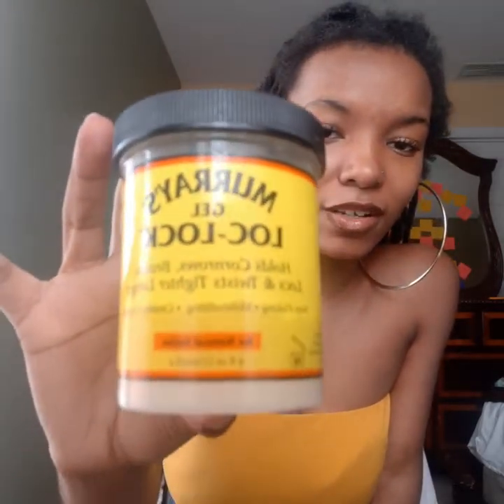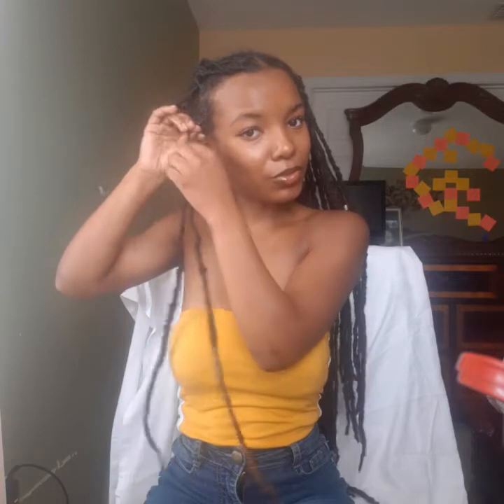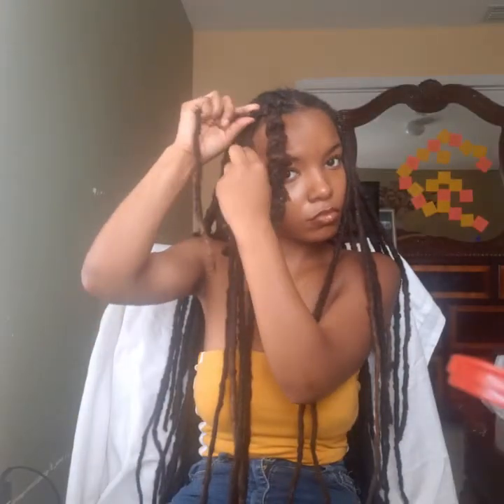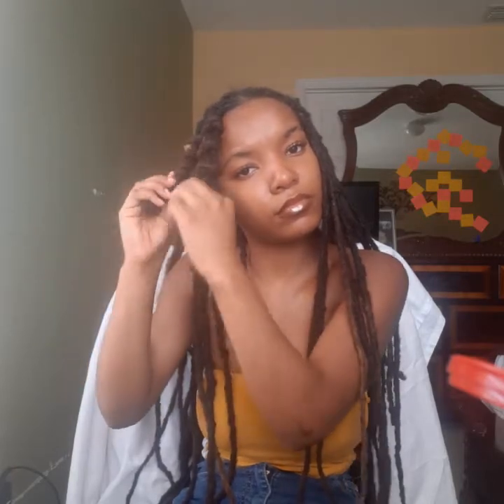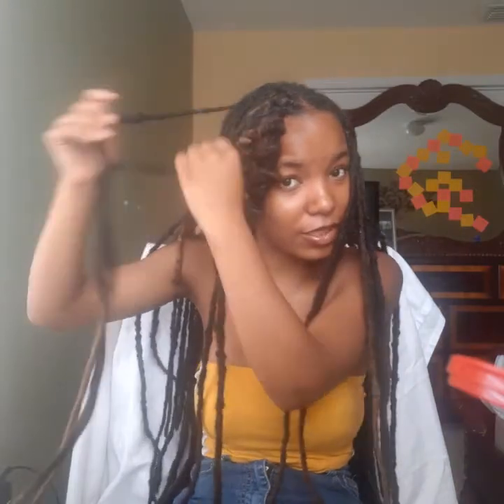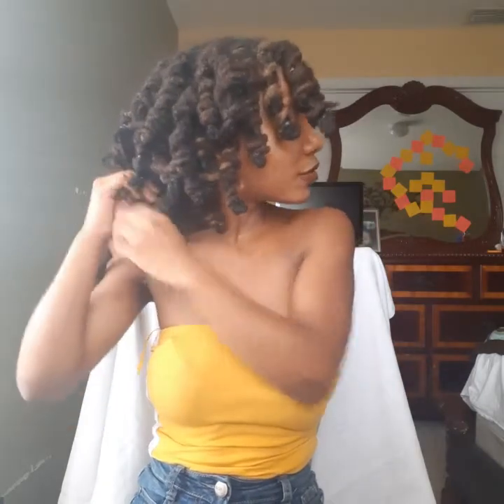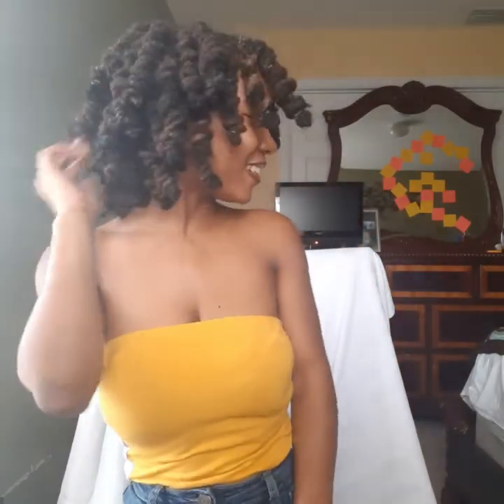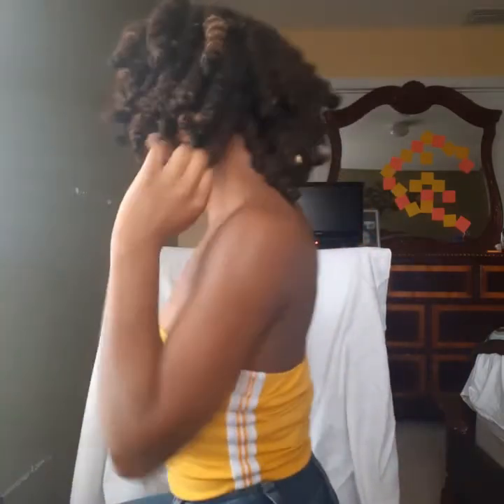How To Do A Loc Knot Bob💛☀️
So within Today's video I'm giving a demonstration on how to achieve a loc Knot Bob😌. But with a different styling method that I never used before. So I really love the outcome of how it came out and I'm happily I love with this new styling method. It took about 2 or 4 hours at the most to achieve this style. But I hope everyone loves this hair video because I do🥰.

Message for the day: Always stay positive through anything that maybe going on in your life. The storm never last forever and after the storm is over the sunshines again always. That means you'll smile again and you'll be in a happy state of mind again. Always manifest and pray for your blessings because there coming in due time💛☀️🙌🏾

The World is ours😌

ASÉ☀️🌍💛

BIG BLESSINGS🥰
POSITIVE VIBES😌
POSITIVE AFFIRMATIONS🧘🏾‍♀️
HIGH VIBRATIONS ☀️

QUEEN SHE THE REALIST 👑💛🙌🏾